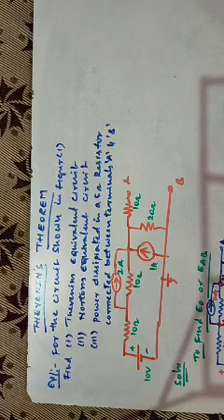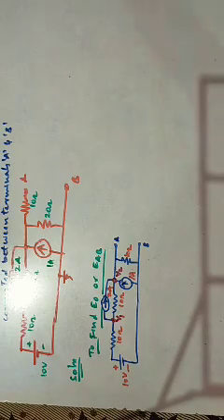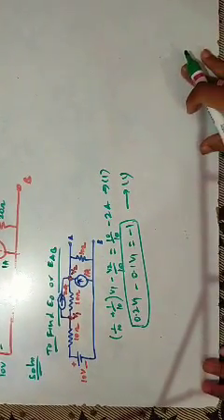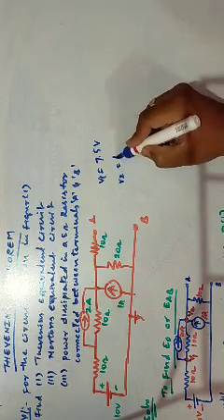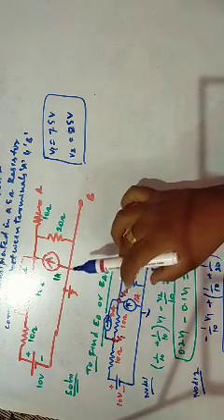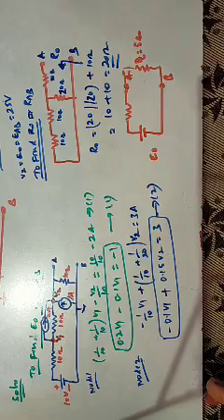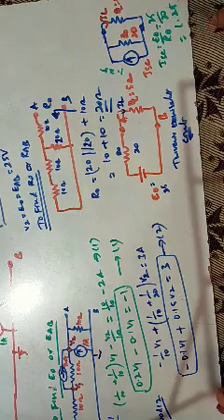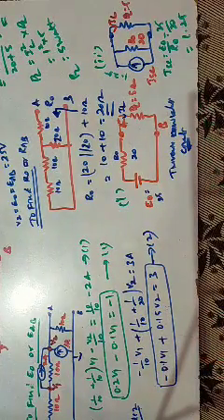THEVENIN NORTON'S THEOREM ex1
NETWORK THEORY BY R PREMANANDA